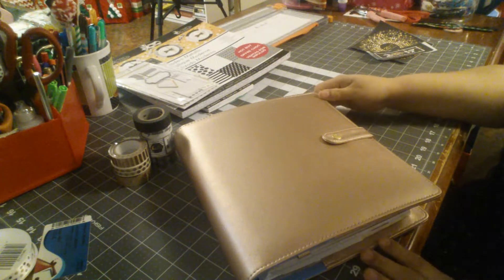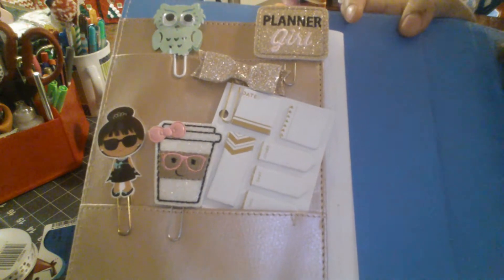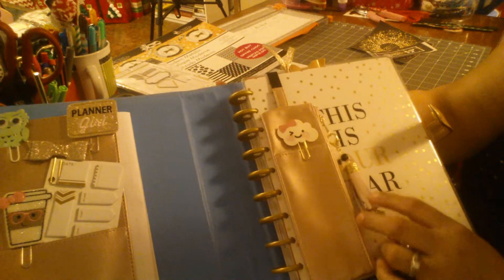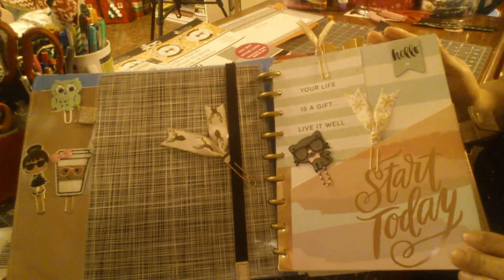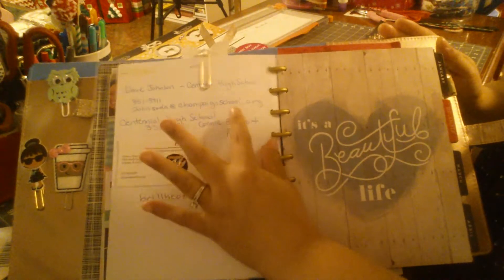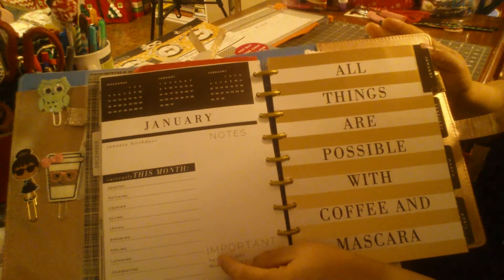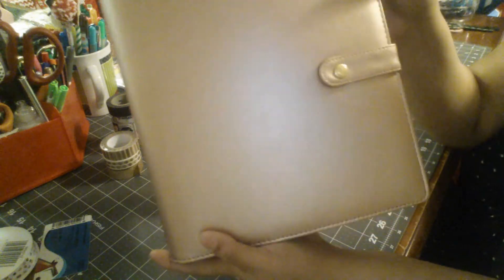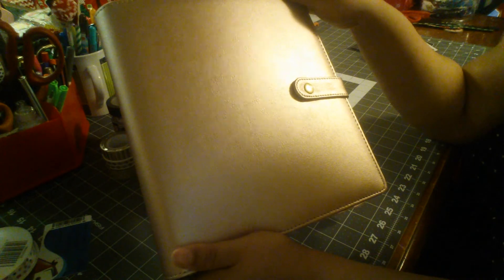2017 planner set up